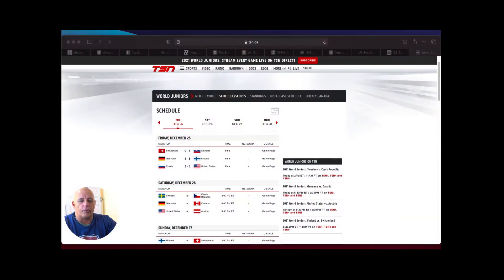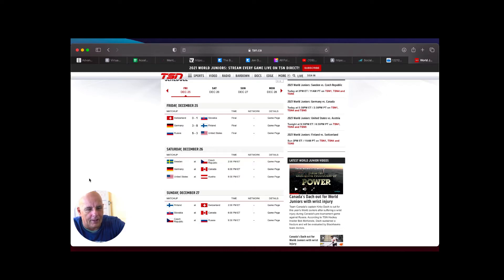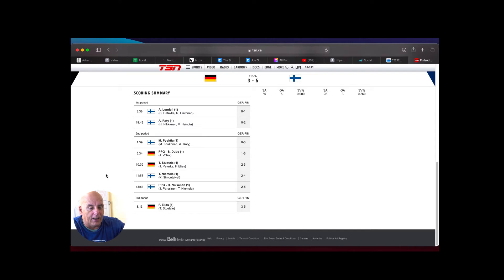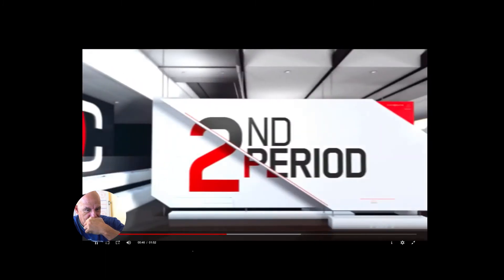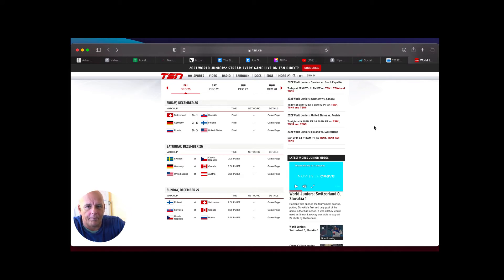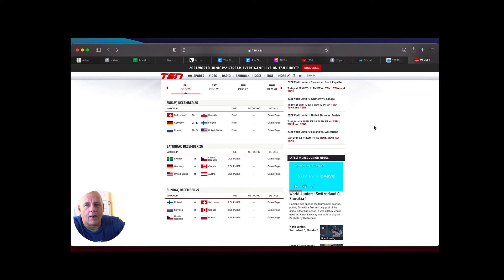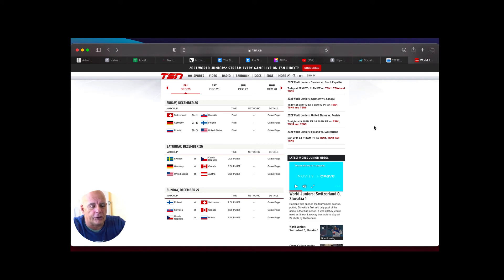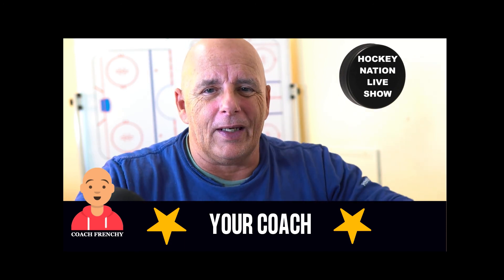Day 2 of the World Junior Championships 2021...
In the Hockey Nation Live Show, we resume Day 1 of the WJC and then we talk about Day 2 and the predictions for all the game.

Facebook and YouTube:  Hockey Nation Live Show...